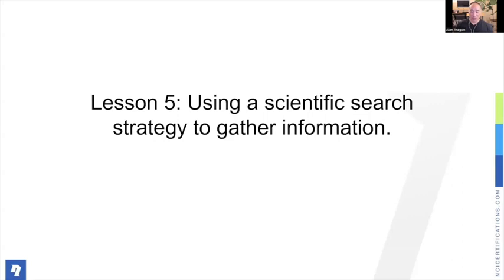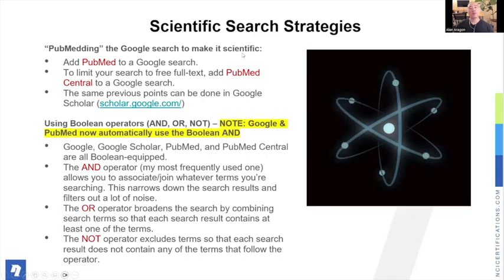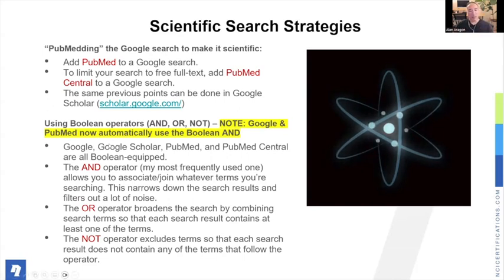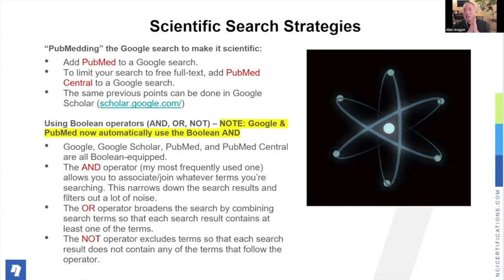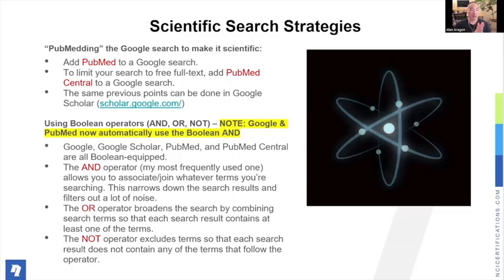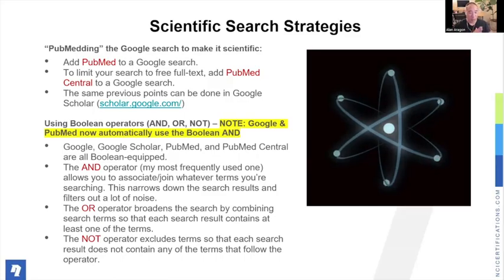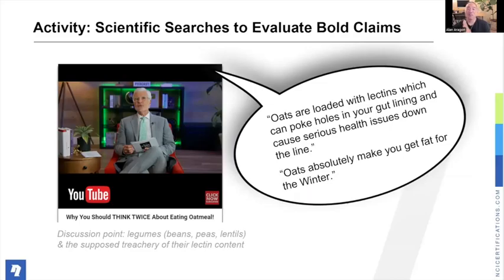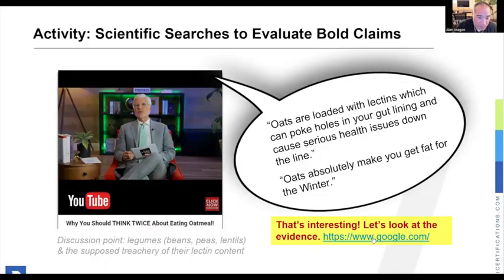1.5 Lesson 5 Using a Scientific Search Strategy to Gather Information